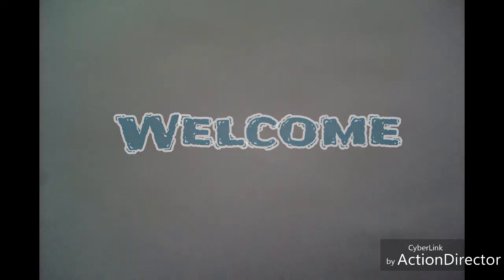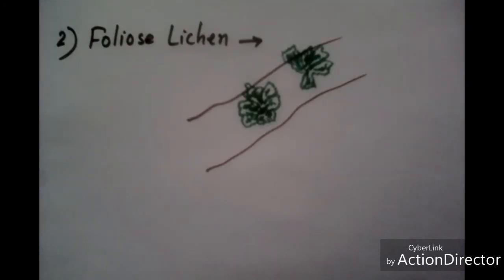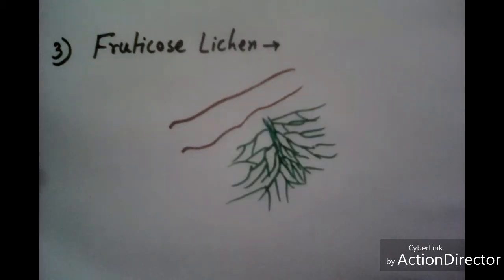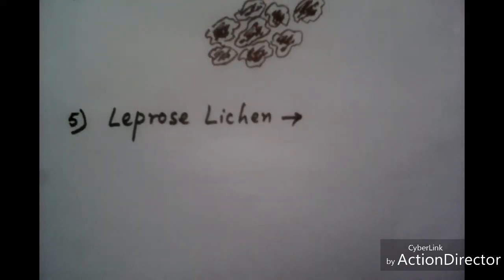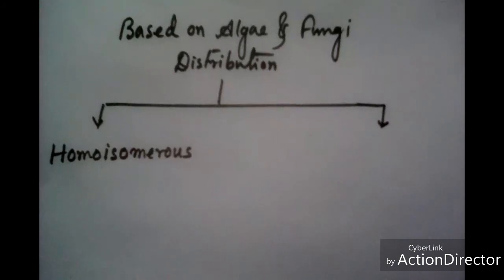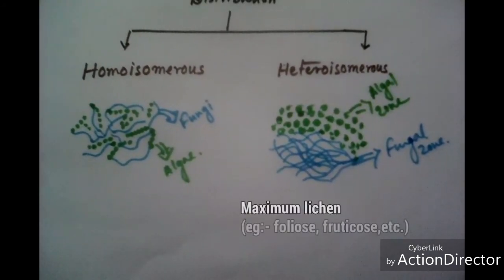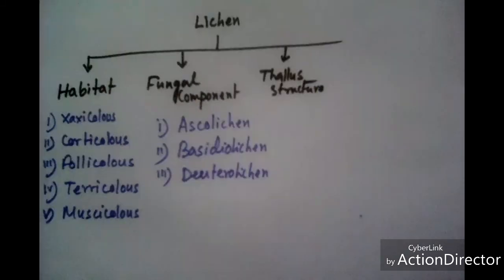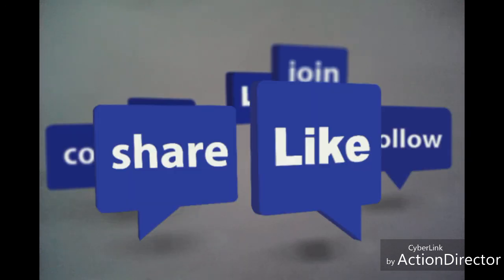Thallus type of Lichen ( part2)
Symbiosis relationship between algae and fungi called lichen.